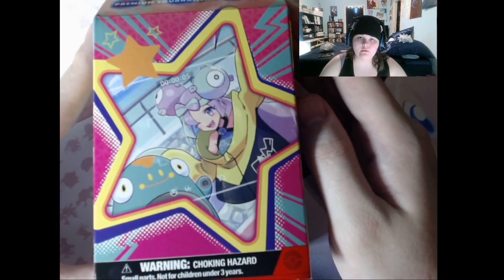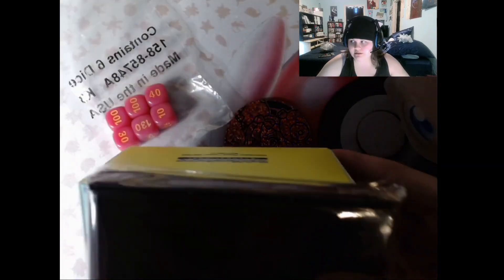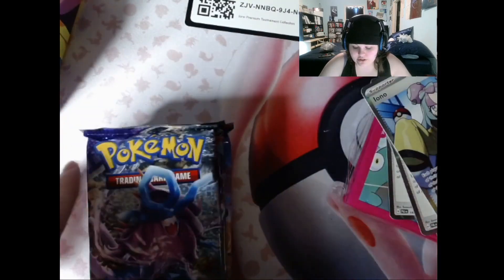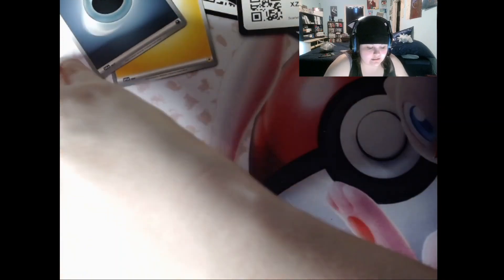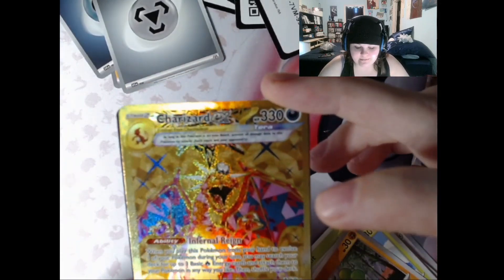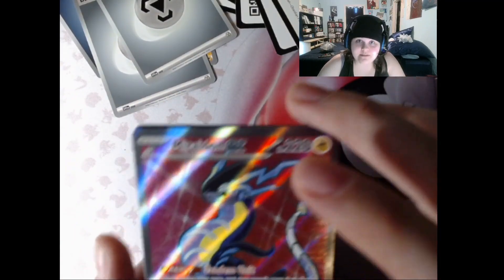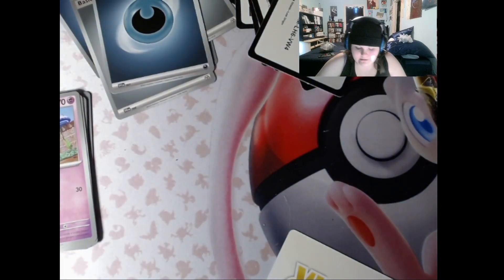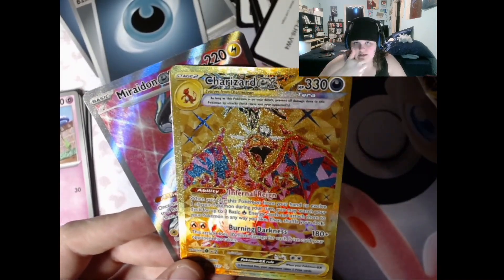Iono Box with Ridiculous Pulls!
System upgrade with dual webcams! Come see the epic pulls!